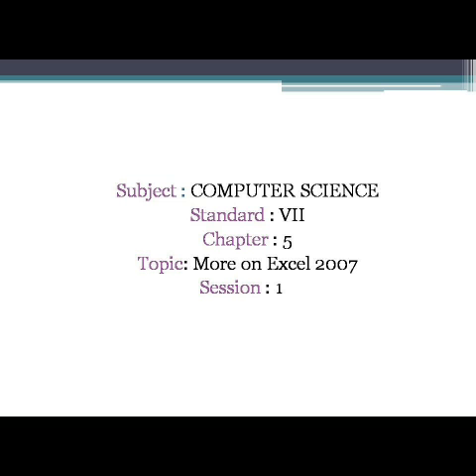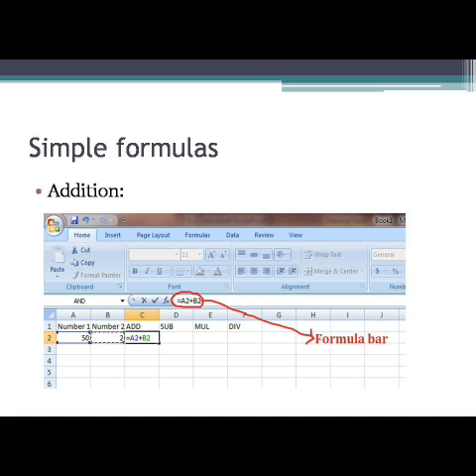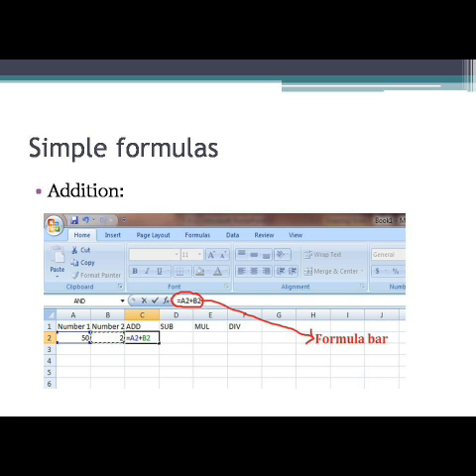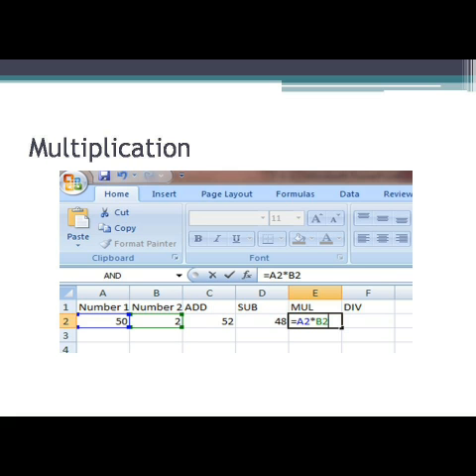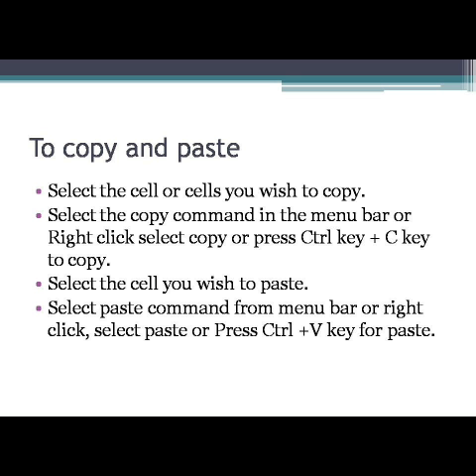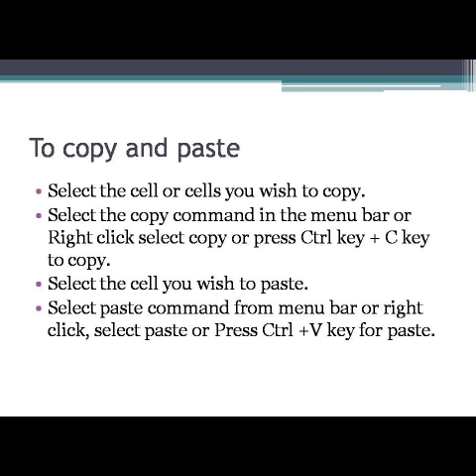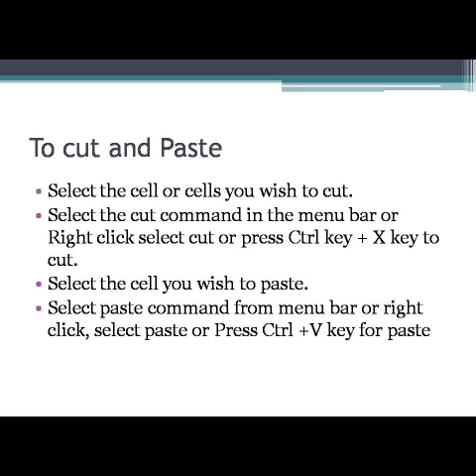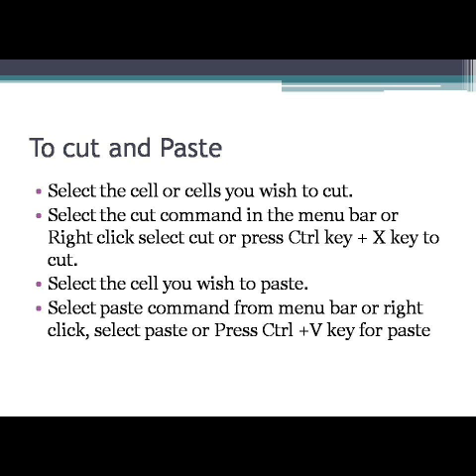IDEAL & ADHARSH GRADE VII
CLASS                    :7
SUBJECT               : Computer science
TITLE                      :more on excel 2007
SESSION                :5
VIDEO CREDITS    :Janani
VERIFIED BY          :krishnaveni